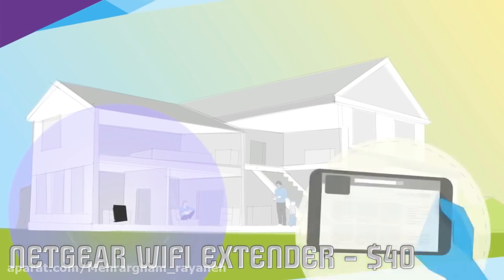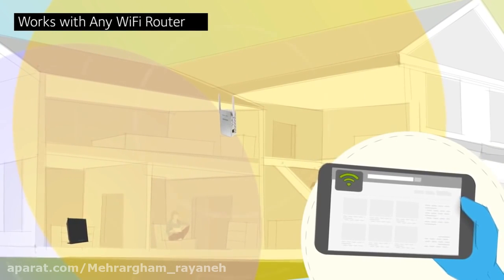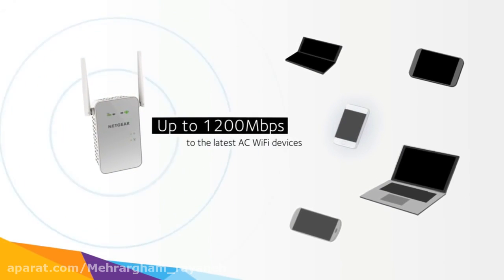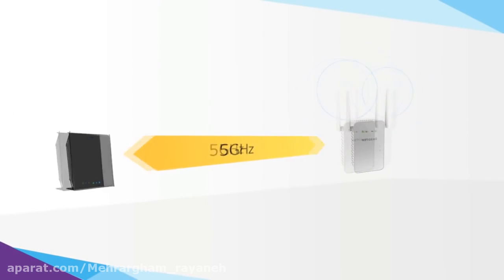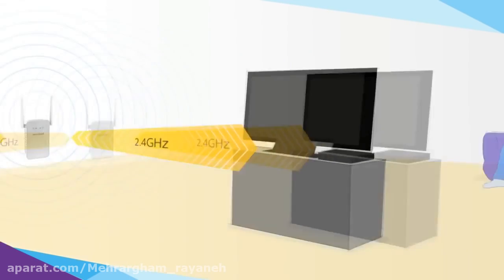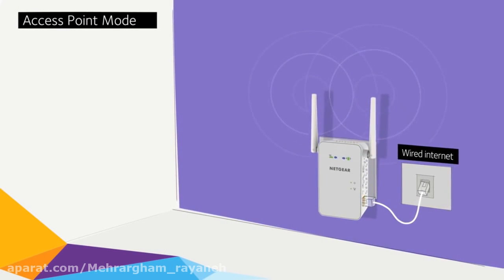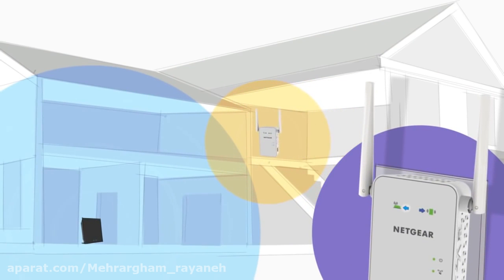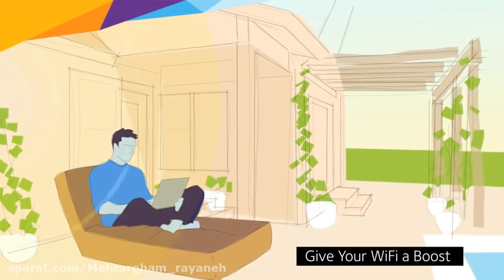ارسال سیگنال های wifi به نقاط دورتر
با این دستگاه جدید می توانید سیگنال های wifi خود را تا مسافت های طولانی تر هدایت کنید .این دستگاه با داشتن دو آنتن قدرتمند سرعت شبکه شما را تا 1200 مگابایتس منتقل و افزایش میدهد . این دستگاه یک اپلیکیشن رایگان دارد که شما میتوانید سرعت ارسال سیگنال رو بررسی کنید